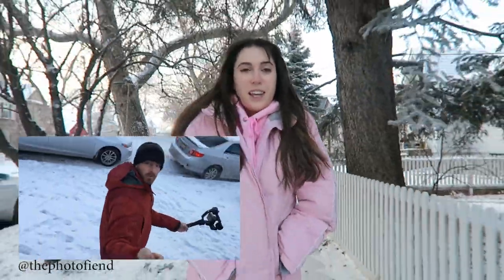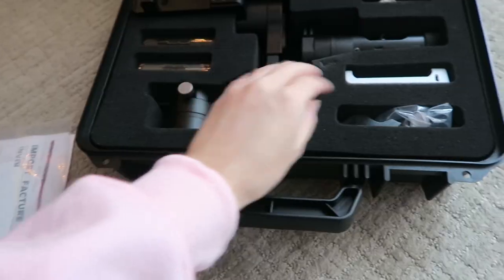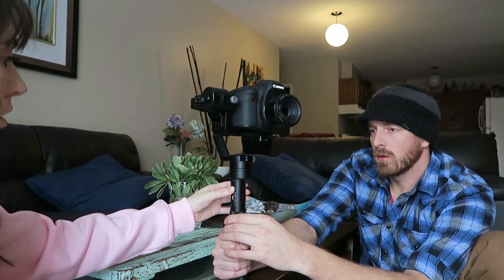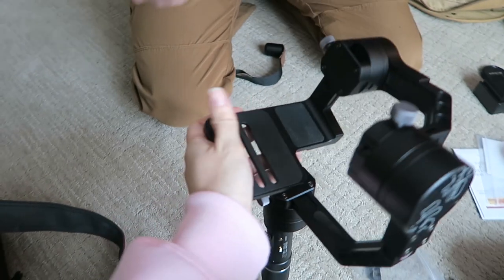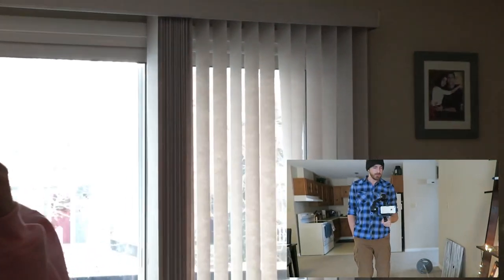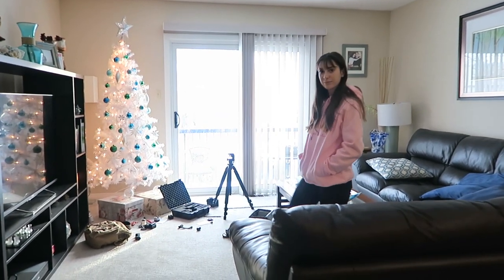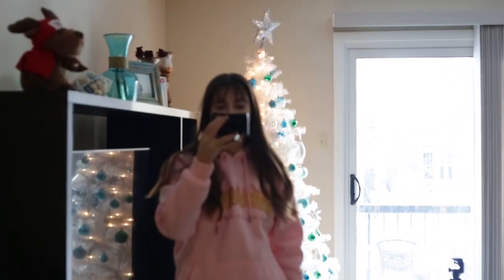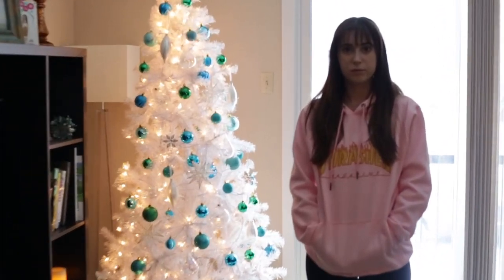Testing Zhiyun-Tech Crane Gimbal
Zhiyun-Tech Crane